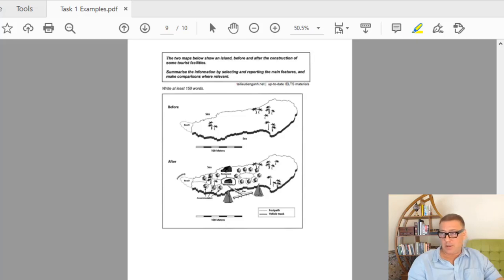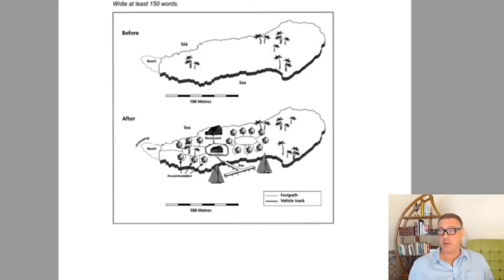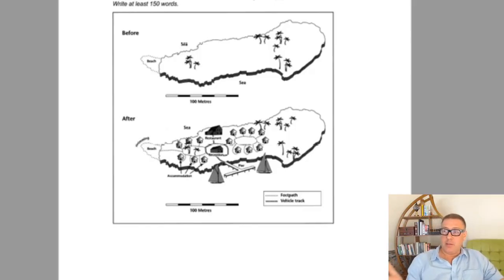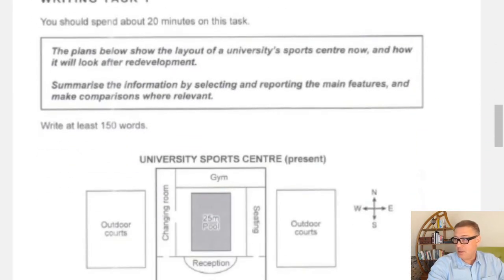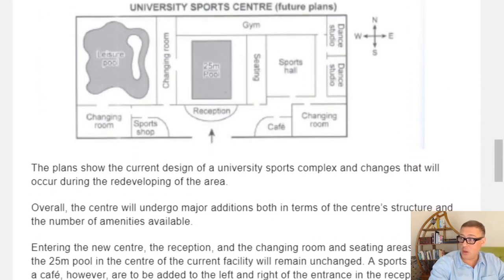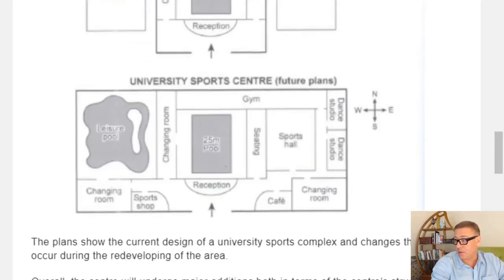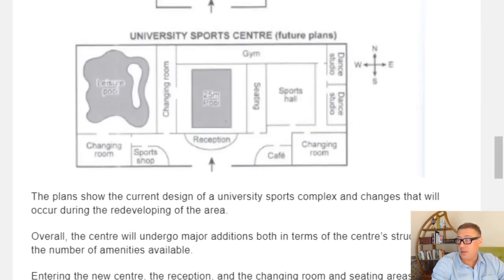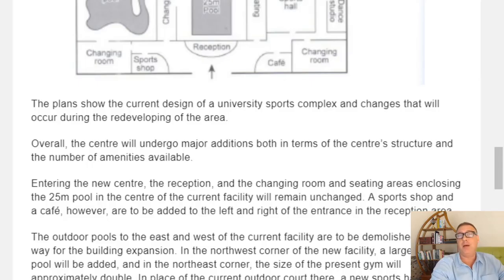IELTS Academic Writing Task 1 with an IELTS Examiner: Maps Questions